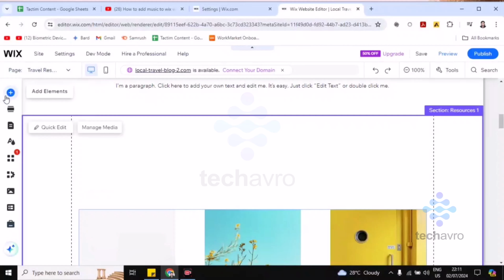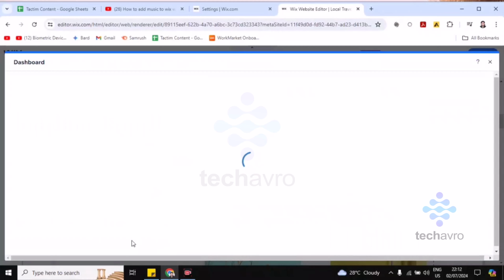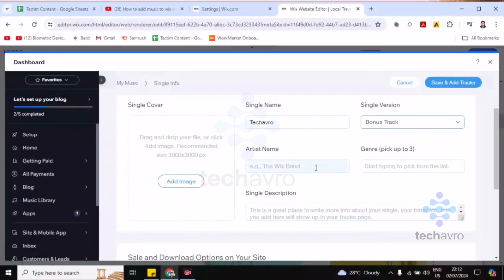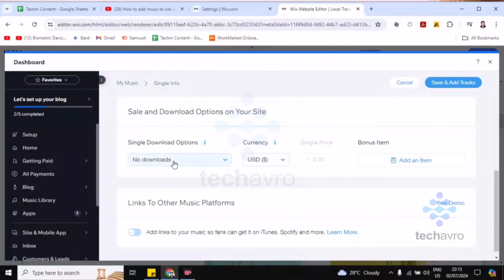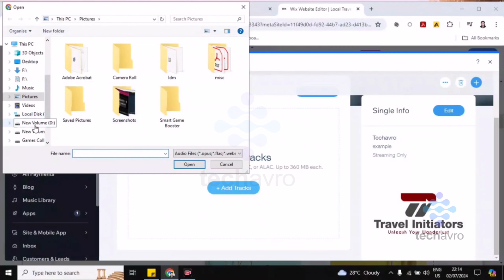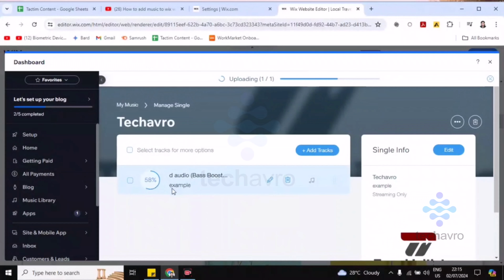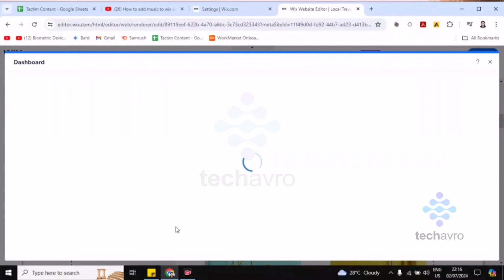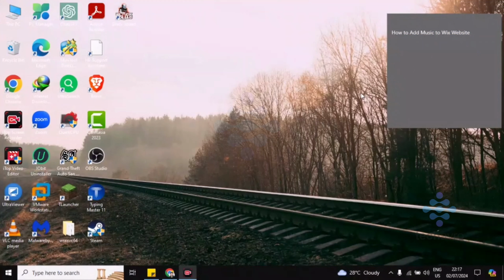How to Add Music to Wix Website 2025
Want to enhance your Wix website with background music? In this video, we show you how to add music to your Wix website in 2024 with our easy step-by-step guide. Whether you want to add a soundtrack to your homepage or background music to specific pages, we've got you covered. Follow along and make your website more engaging!